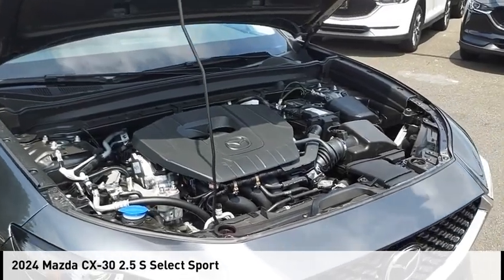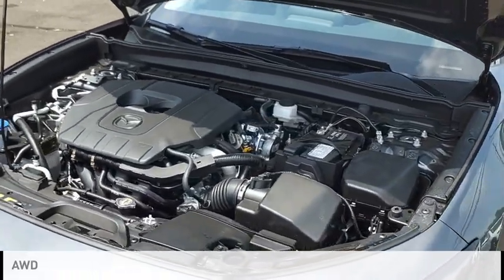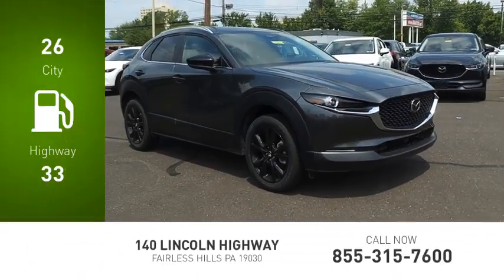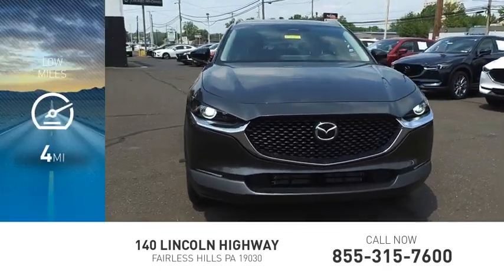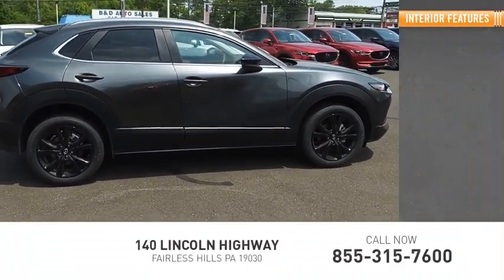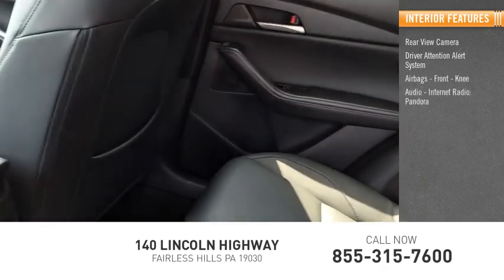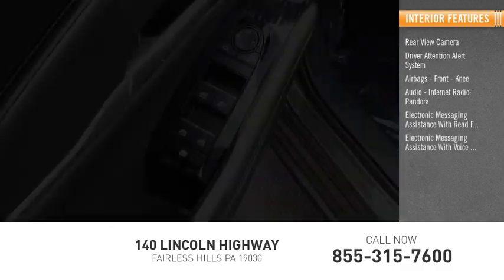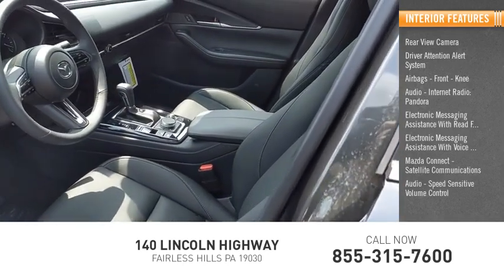2024 Mazda CX-30 Fairless Hills PA 247608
2024 Mazda CX-30 2.5 S Select Sport

Peruzzi Mazda
140 Lincoln Highway